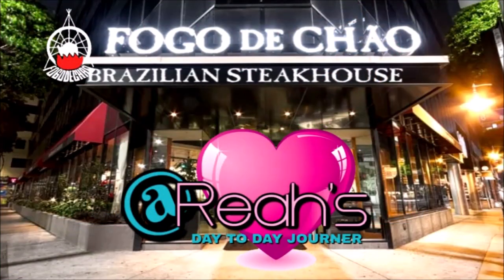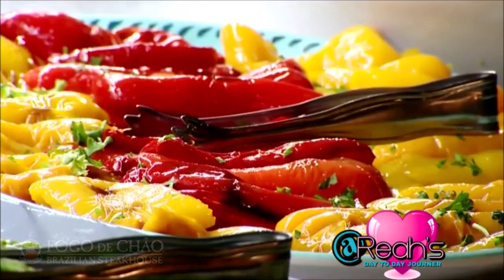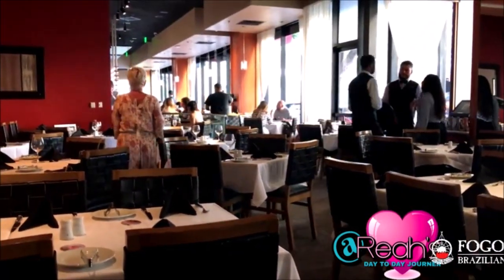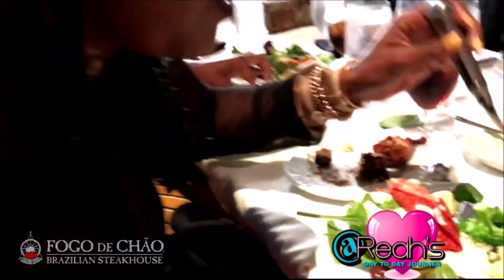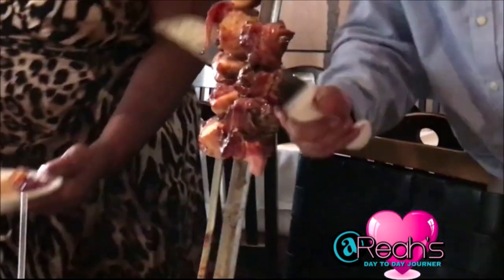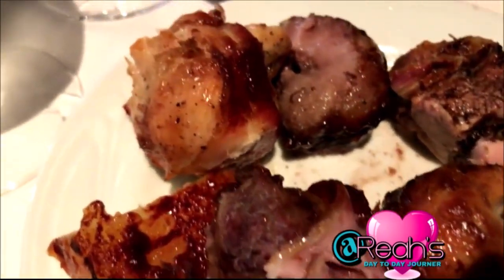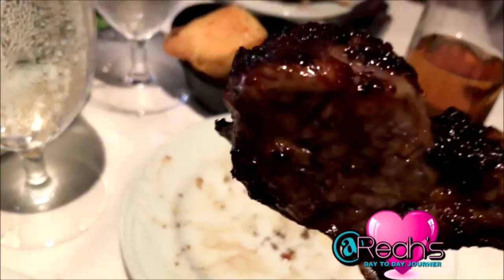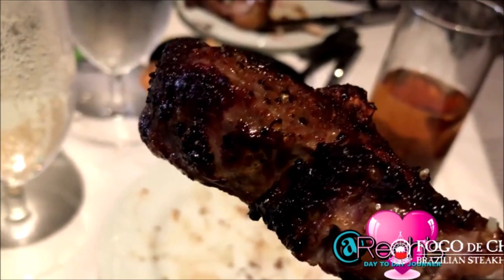Fogo de Chão Downtown Los Angeles: @Areah's Review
Fogo de Chão popular steakhouses in Downtown Los Angeles. Delicious cuts of meat, They have amazing pieces of meats to try plus a salad bar. ALL YOU CAN EAT.

Here all all the pieces of meat that we tried:
1. picanha - Prime Part of the Top Sirloin
2. filetmignon - Tenderloin
3. alcatraz - Top Sirloin
4. fraldinha - Bottom Sirloin
5. BeefAncho - Rib Eye
6. Costela - Beef Ribs
7. Medalhoes com Bacon - Bacon-Wrapped Steak
8. cordeiro - Leg of Lamb
9. lombo - Pork
10. Costela de Porco - Pork Ribs
11. Bisteca de Porco - Pork Chops
12. linguiça - Sausage
13. Franco - Chicken
14. Chicken Hearts